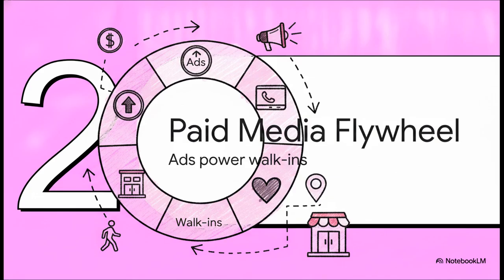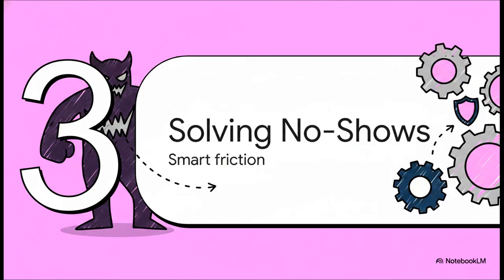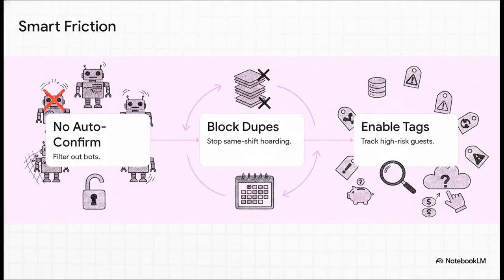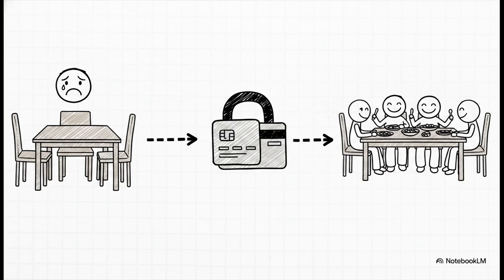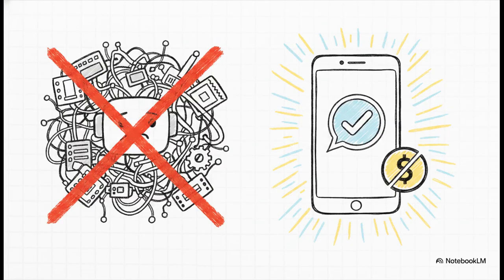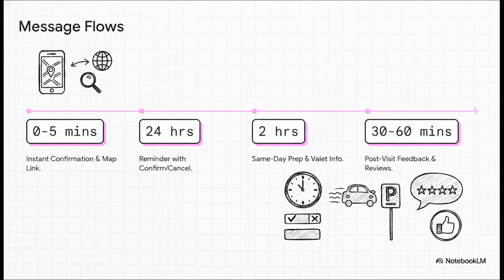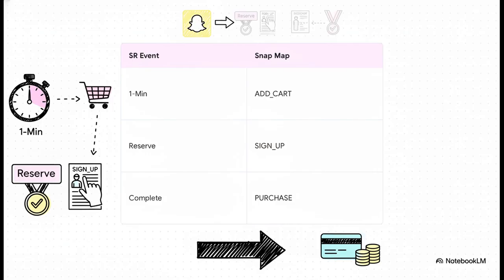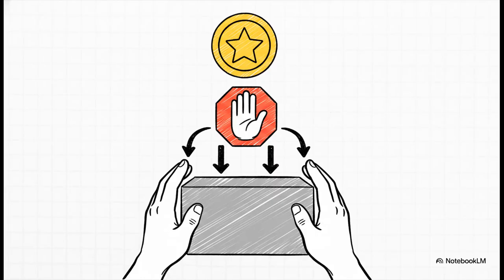SevenRooms Review 2026: Pricing, Features & The Restaurant Growth Flywheel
Are you wondering if SevenRooms is just a reservation tool or a full restaurant growth platform? In this video, we break down the SevenRooms Flywheel and why it has become the essential CRM and operations system for high-end venues like Jumeirah, Zuma, and Nobu.

What You’ll Learn: We dive into the data-backed reality of modern restaurant marketing, including why cutting your paid media budget by 40% can lead to a staggering 69% collapse in total reservations—affecting even your walk-in traffic.

Key Highlights:
The Cost of No-Shows: Discover how to use WhatsApp automation (boasting 98% open rates) and strategic "Auto-Confirm" settings to slash no-show rates that typically plague UAE venues at 15–30%.

SevenRooms vs. OpenTable: We compare the pricing models. Learn why switching to a zero per-cover fee model can save a high-volume venue thousands of dollars a month compared to OpenTable's 1–1.50 per-cover charge.

The Technical Stack: A brief look at the essential GTM and Meta Pixel tracking required to ensure your ads are actually driving seated diners, not just "clicks".

WhatsApp Integration: Why the native SevenRooms WhatsApp add-on is a game-changer for transactional reminders and guest re-engagement.

Timestamps:
0:00 - SevenRooms Pricing 2026 Overview
1:30 - The Paid Media Flywheel & Demand Generation
3:45 - WhatsApp Automation: Reducing No-Shows
5:20 - Technical Setup: GTM, Meta & Google Ads
7:10 - Keywords & Keyword Attribution
8:45 - SevenRooms vs. OpenTable Side-by-Side

About Prime Advertising: We implement the full performance marketing stack—including SevenRooms, GTM tracking, and WhatsApp automation—for premium restaurants across the UAE and GCC.

Ready to scale your venue? Reach us out at theprimeads.com